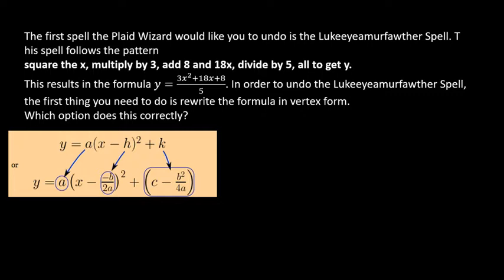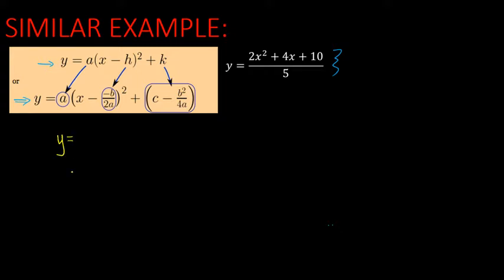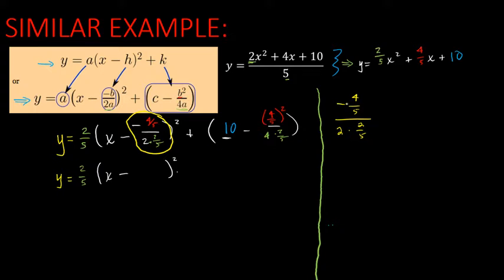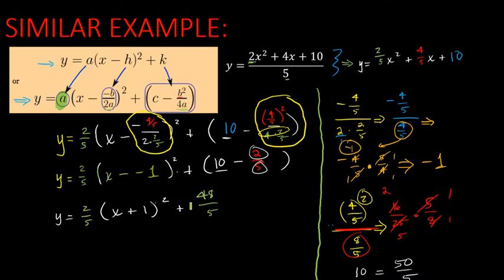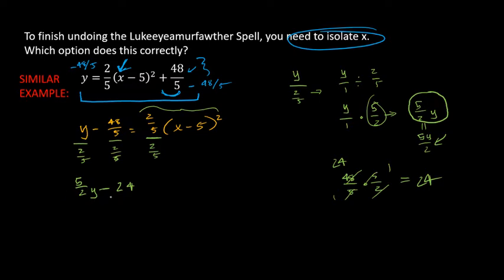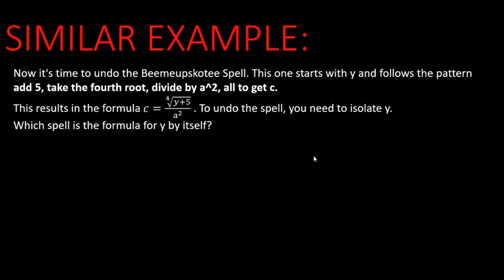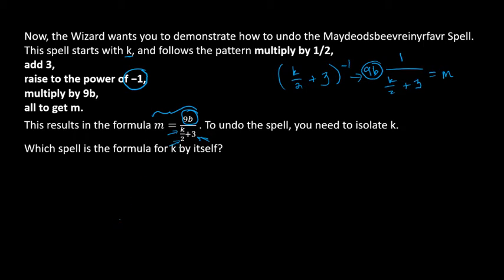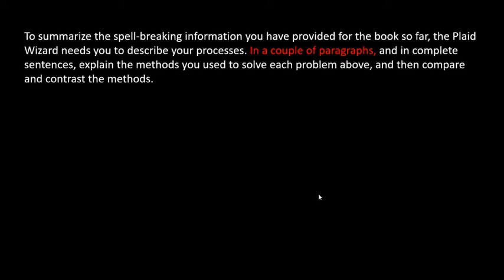Alg 2B P2D1